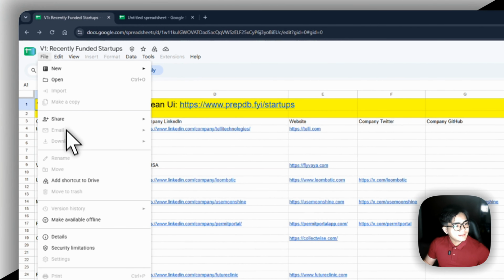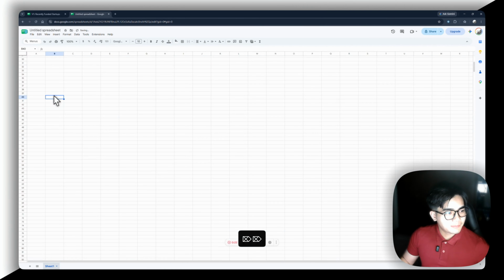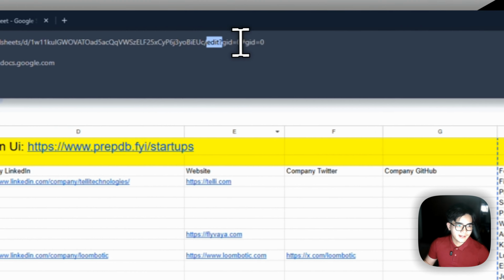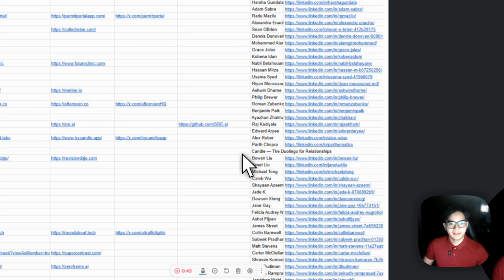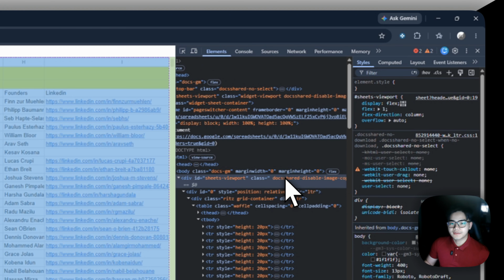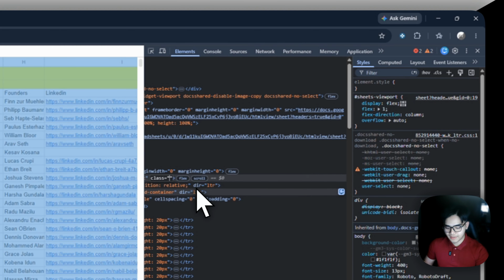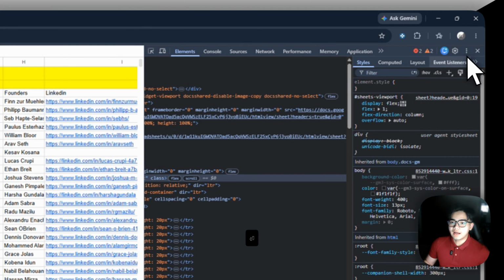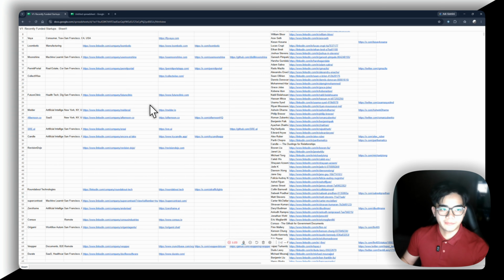How to Copy or Download Protected Google Sheets | Sagar Builds